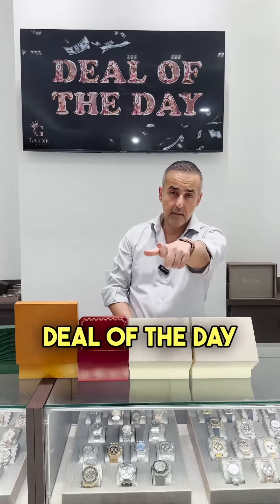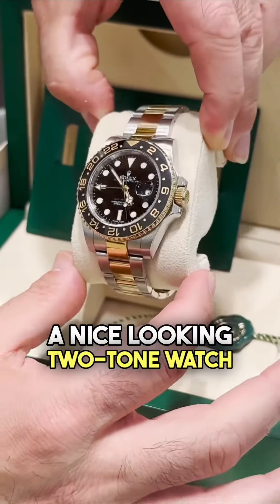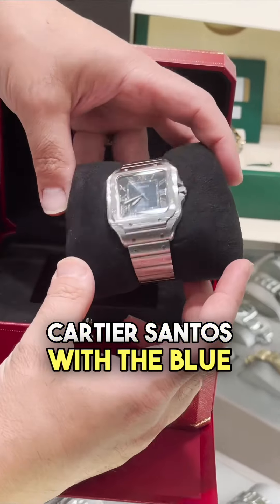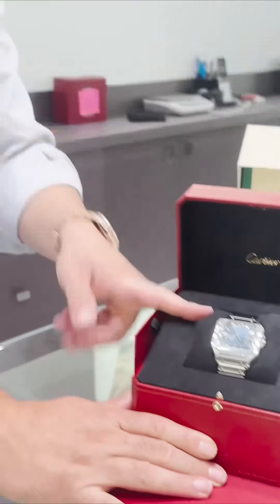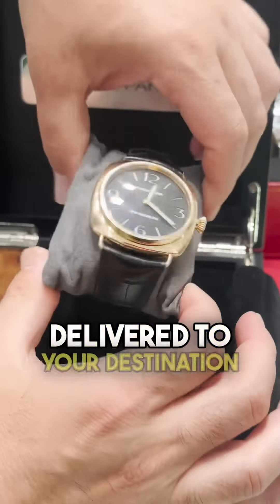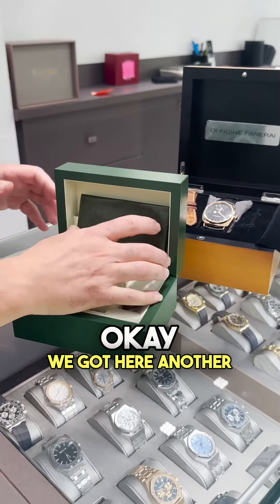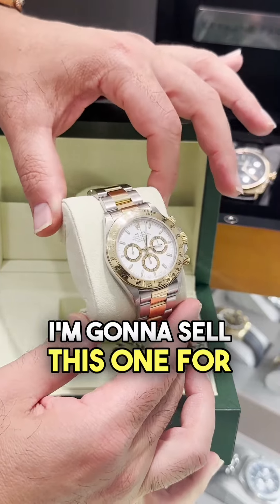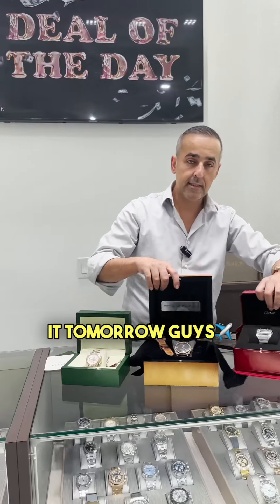BEST DEALS IN THE CITY🌴